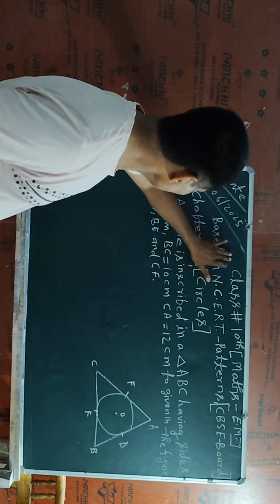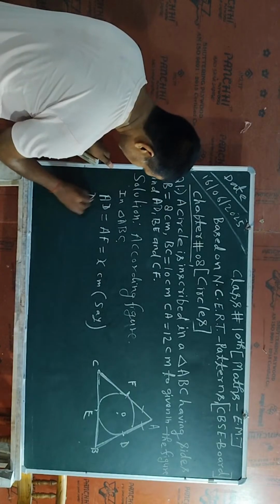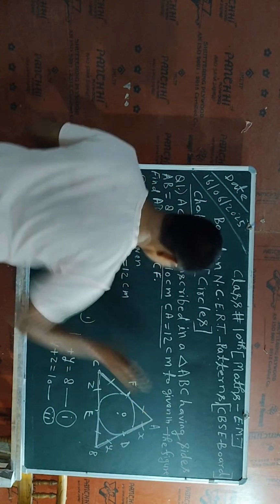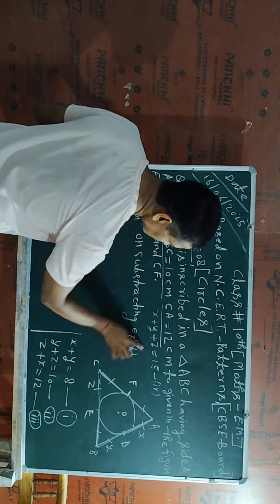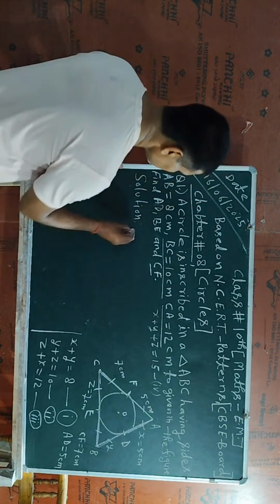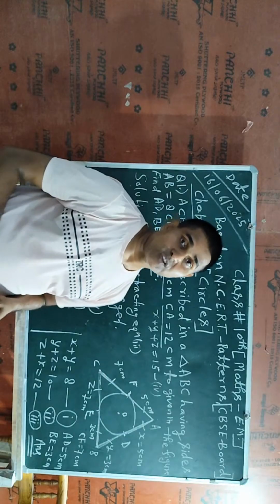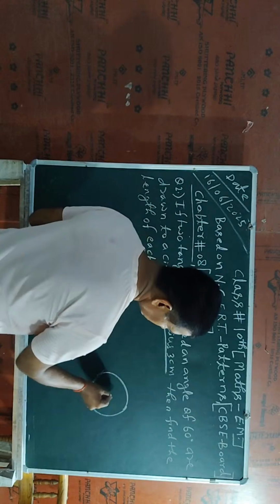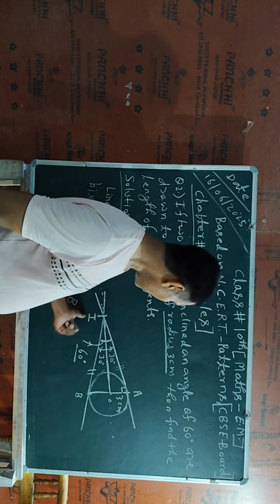Properties & it's numericals CLASS10th-MATHS-E.M) PART-07,NCERT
Circle it's Various Properties and it's numericals CLASS -(10th-MATHS-E.M) PART-07 NCERT
numericals on circle
educarional channel name: RANA SIR UP KUSHINAGAR